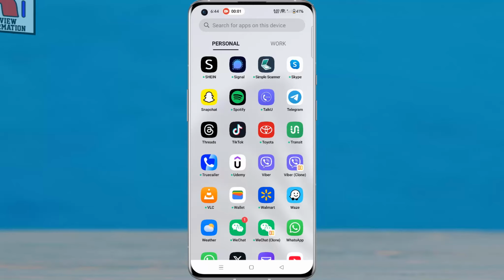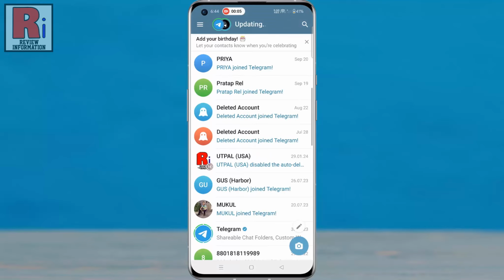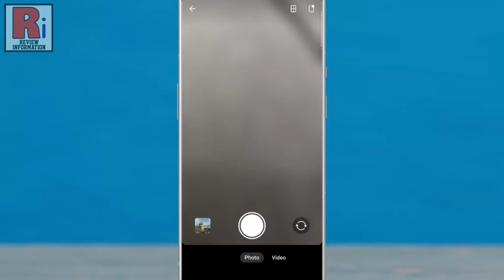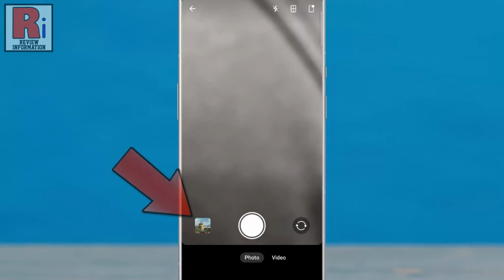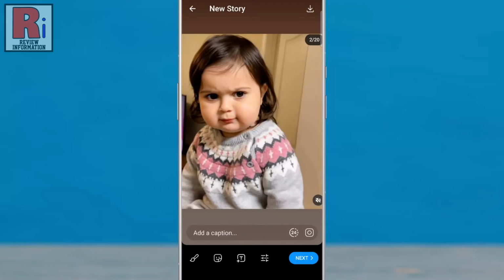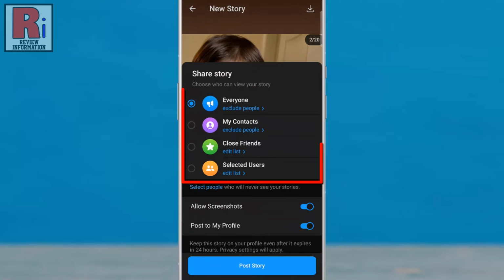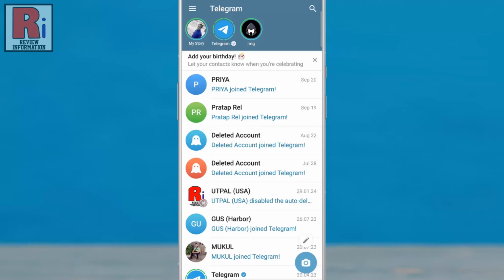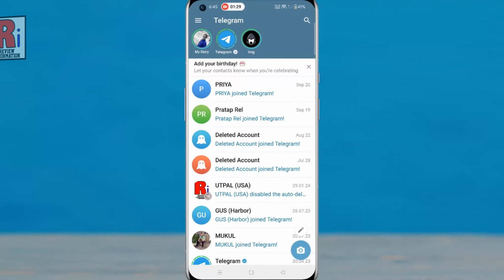How to Prevent Screenshots and Sharing on Telegram Stories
In this video, I'll show you how to protect your Telegram stories by preventing others from taking screenshots or sharing them.

With just a few simple steps, you can ensure that your content remains private and secure. Whether you're sharing sensitive information or just want more control over your stories, this guide will walk you through everything you need to know.

I’ll cover:
~ How to disable screenshots and screen recording on Telegram stories
~ Steps to prevent your story from being shared by others
~ Adjusting privacy settings for your stories on Telegram
~ A complete step-by-step tutorial to keep your stories secure

Follow these instructions and ensure your content is fully protected when shared on Telegram!